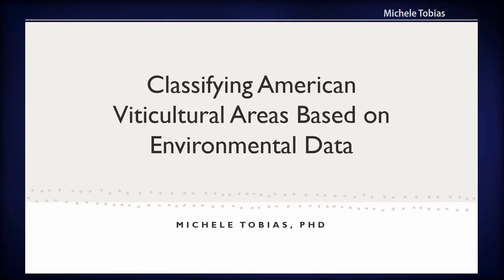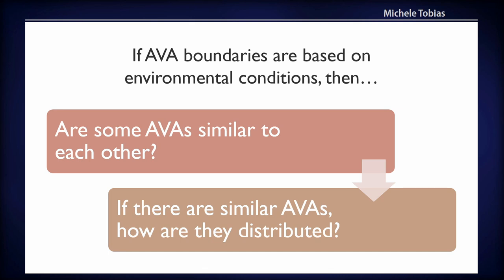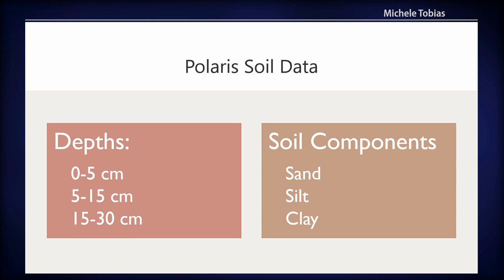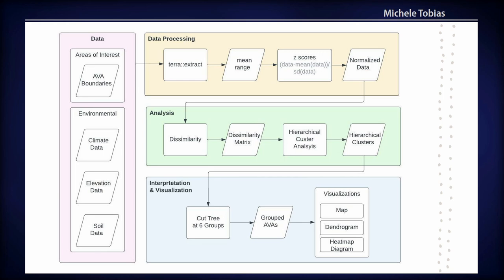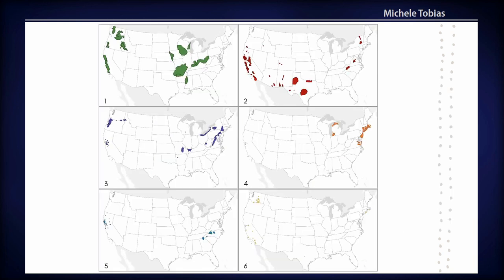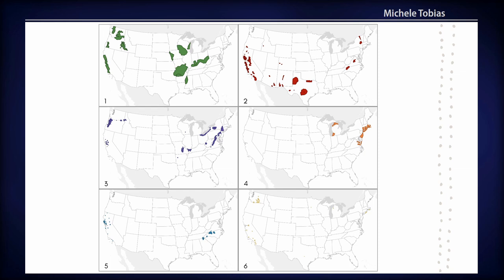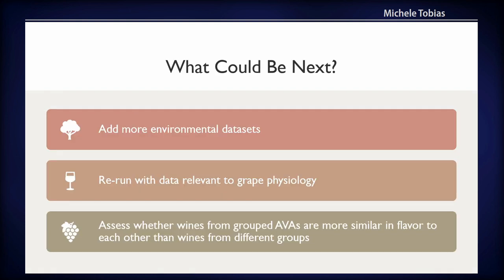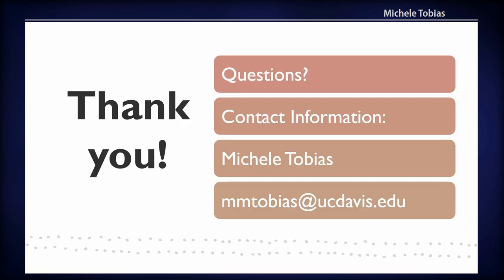FOSS4G 2022 | Classifying American Viticultural Areas Based on Environmental Data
Introduction: Legally defined appellation areas are used by governments throughout the world to demarcate geographic areas that produce agricultural products, such as wine, cheese, or preserved meats, with a specific quality or set of characteristics. In the United States, the American Viticultural Areas (AVAs) define wine growing areas that are distinctly different from others. These boundaries are created by the US Alcohol and Tobacco Tax and Trade Bureau (TTB) through a legal process and the definitions are published in the United States Federal Register in narrative form defined using United States Geological Survey (USGS) topographic maps for their landmarks. Despite their geographic definition, a full spatial dataset of these boundaries following the legal definitions did not exist until they were created by a team of researchers led by the University of California Davis’ (UC Davis) library. The purpose of the dataset is to produce open data suitable for use in research and cartography following a well-documented set of methods that represents the official boundary descriptions with as high fidelity as possible. Using the UC Davis AVA dataset alongside datasets defining environmental characteristics such as soils, climate, and elevation, we seek to understand how the characteristics present within the AVA boundaries are similar to each other using a hierarchical clustering process. Through this case study, we will describe the UC Davis AVA boundary dataset and demonstrate a use case for the data. Data: The UC Davis AVA dataset was created by digitizing the boundary narrative onto the USGS topographic maps described in the legal documents (officially known as the “approved maps”) for each AVA by a team of collaborators at UC Davis, UC Santa Barbara, and Virginia Tech University, as well as community volunteers. For each boundary, we recorded attributes including an identifier, the official name of the AVA, any synonyms for the name, the dates the AVA officially was recognized, the start and end date for the given polygon, who petitioned to define the AVA, which TTB staff member wrote the official documents, the list of approved maps, the list of maps used to digitize the boundary (to record any necessary substitutions), and the official boundary description. In addition to the currently defined boundaries, we also created a boundary polygon for the previous iterations of any boundaries that have undergone revisions. The dataset is stored in geojson format in a publically available GitHub repository and updated as AVAs are created or amended. For each AVA, we summarized the environmental data over the area of the polygon. The PRISM dataset (from Oregon State University) provided the climate data (30-year climate normals for precipitation and temperature) and elevation data in raster format with an 800m cell size. For each variable, we calculated the mean and the range within the AVA boundaries. We also plan to expand this analysis over the coming weeks to include additional environmental characteristics available from PRISM, such as vapor pressure and solar radiation that would be important considerations for grape growth, as well as soil data from the United States Department of Agriculture’s (USDA) SSURGO (Soil Survey Geographic) soil dataset. SSURGO is a spatially-enabled dataset of soil characteristics for the United States. It includes geologic soil series names as well as the soil’s chemical attributes. Analysis: For each attribute, the value at each AVA was assigned a z-score, calculated as the mean of the attribute field subtracted from the value and divided by the standard deviation of the field. This was done to normalize the data and reduce the effect of differing scales of measurements (for example, depth of precipitation compared with temperature in degrees Celsius). To assess how similar any given AVA is to other AVAs, we performed a hierarchical clustering analysis using R’s hclust() hierarchical clustering function. This tool uses a dissimilarity matrix to assign each polygon to a hierarchical series of groups based on how similar (or dissimilar) each polygon is to each other. The results can be displayed in a dendrogram to visualize the structure of the classes. The classes can also be used to create a map of the AVAs to help interpret the groups. Results: Preliminary results group AVAs into clusters that appear to be somewhat based on geographic regions, but not entirely. When the dendrogram is cut into 6 groups, the AVAs in the eastern half of the country primarily fall into one group, however, the western AVAs comprise the remaining 5 groups. This could be driven by the higher degree of variation in elevations, precipitation, and temperature in the west. In the southwest, the AVAs appear to correspond to one group, however, the west coast states have many groups, including…

Michele Tobias